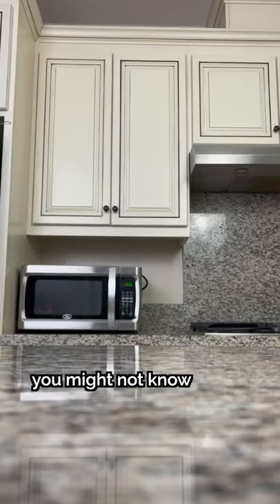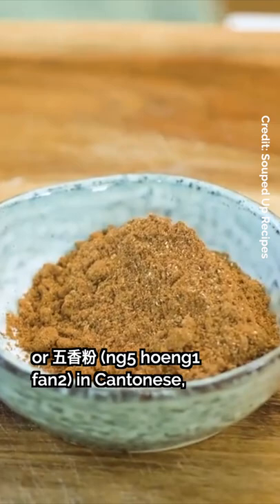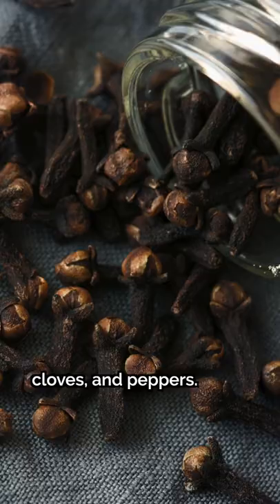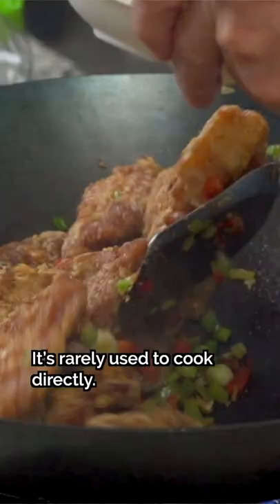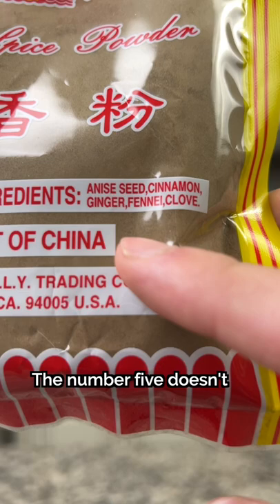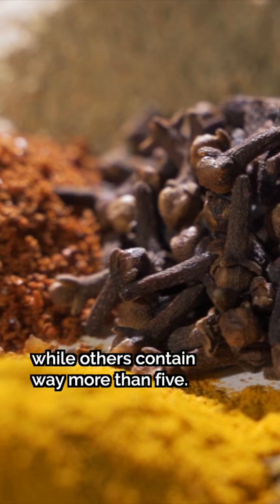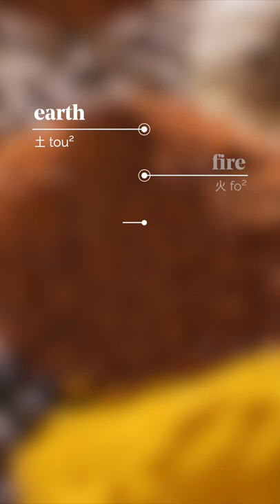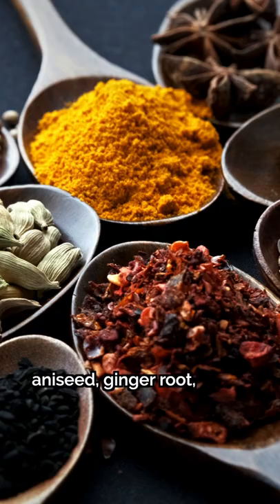🖐️ Chinese Five-Spice, Explained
Here’s something to use in your next cooking project: five-spice powder! 😋

Super versatile and delicious, five-spice powder is a calculated blend of Chinese spices meant to balance traditional flavors and elements

What do you like to use five-spice powder for?